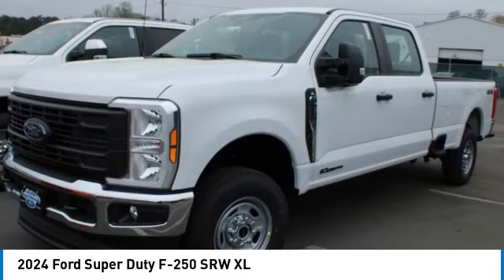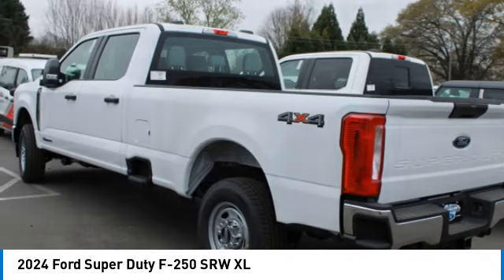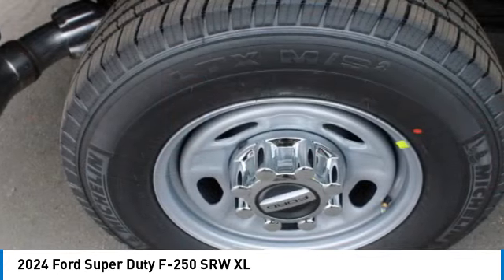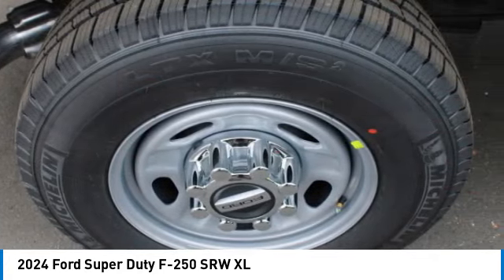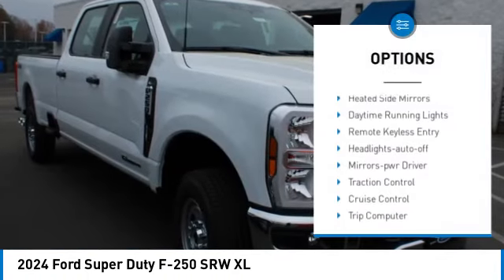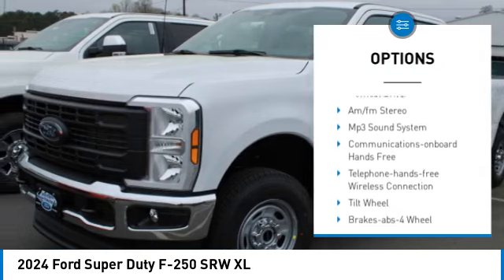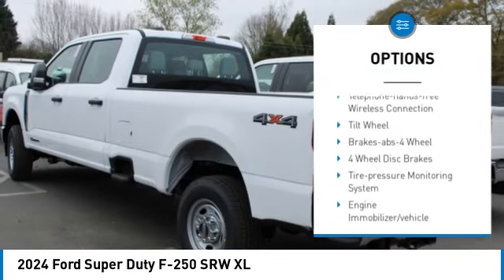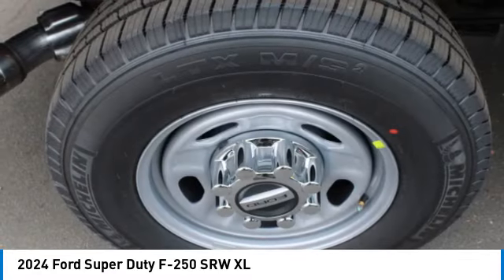2024 Ford Super Duty F-250 SRW T49016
2024 Ford Super Duty F-250 SRW XL

617 N. Main St.

Oxford White 2024 Ford F-250SD XL 4WD 10-Speed Automatic Power Stroke 6.7L V8 DI 32V OHV Turbodiesel 4WD.